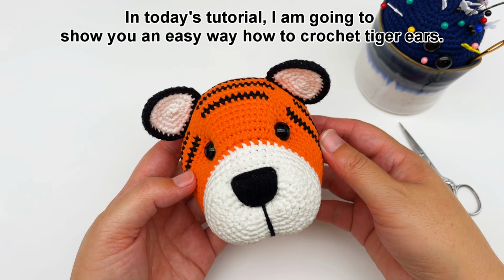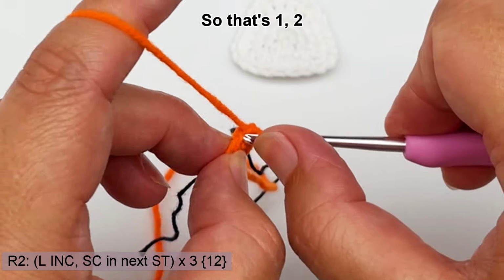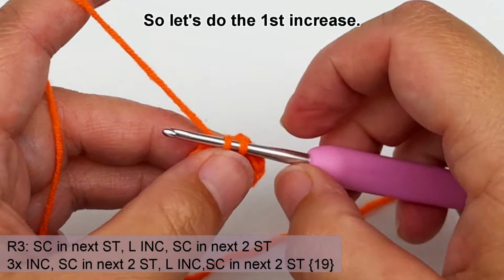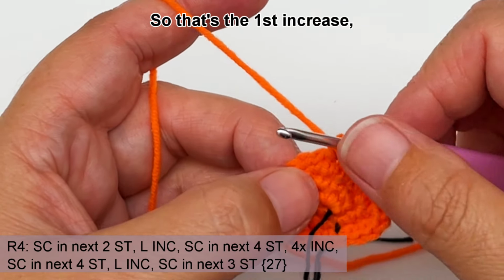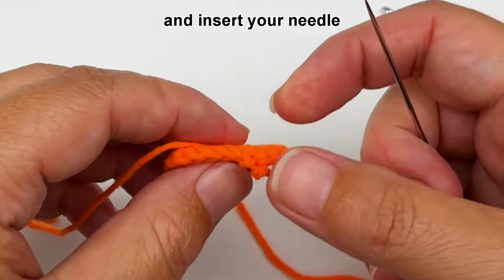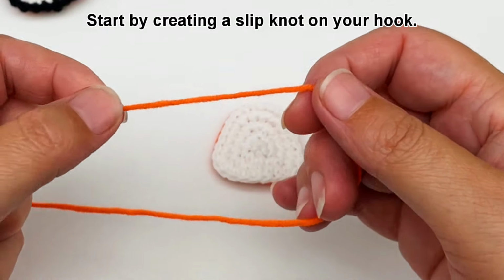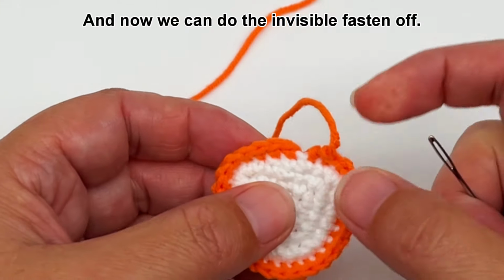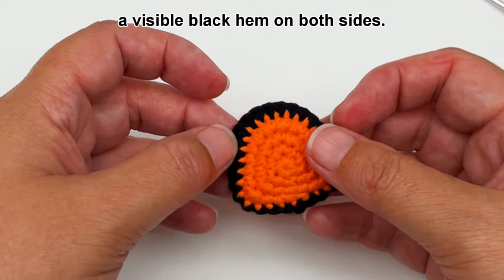How to crochet tiger ears for Amigurumi | How to crochet pointy ears for your crochet toy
In this crochet video tutorial, I am going to show you an easy way how to crochet tiger ears for Amigurumi. This technique is pretty simple and can be used to crochet pointy ears for your crochet toys. All you have to do is change the colours to match your crochet animal and that's it! :-)

If you like the tiger I am working on in this video tutorial then make sure to check out my free crochet tiger pattern here. I have included lots of helpful video tutorials in this pattern.

You can find the video tutorial on How to crochet a magic ring for Amigurumi here:

🧶 MATERIALS & EQUIPMENT:

You will need these to crochet this toy:
→ Crochet hooks
→ Yarn needles

🧶 THINKING OF STARTING A CROCHET BUSINESS/BLOG?

These are the resources & equipment I use and highly recommend:
→ Light box
→ Light ring
→ Website hosting - get an amazing discount for Bluehost website hosting with this
→ Later - Instagram scheduling partner - get 10 more posts per month free with this
→ Etsy - take advantage of this AMAZING OFFER! Open an Etsy shop using this link and list your first 40 items FREE
→ Canva - graphic design software, that offers free subscription plan:
→ Mailerlite - email marketing provider that offers free plan up to 1000 subscribers